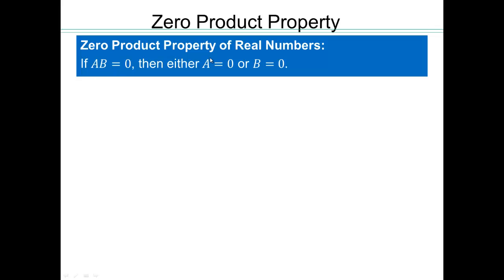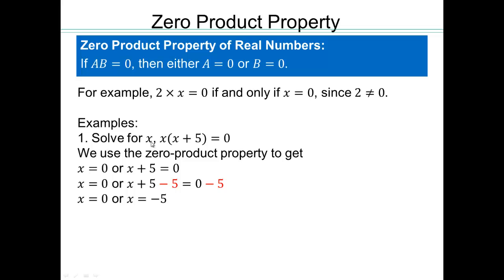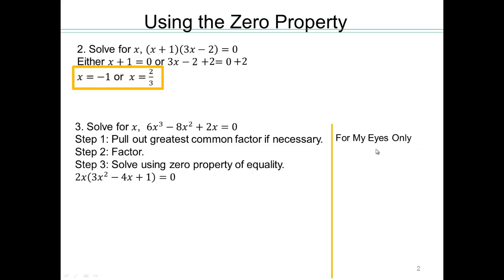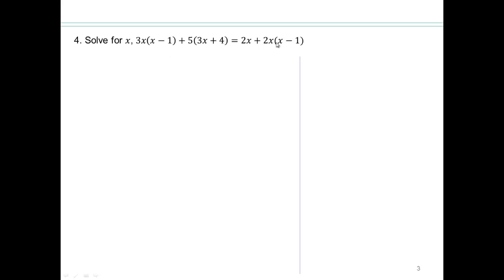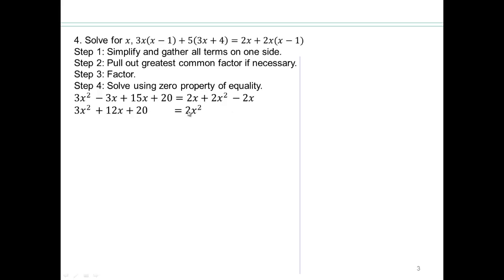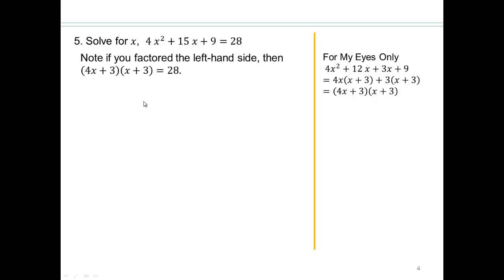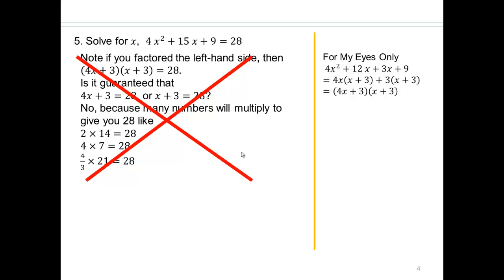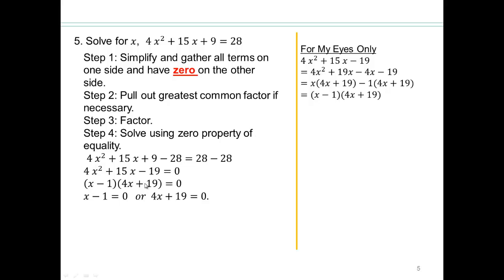Module 3 Lecture 3.3 Part 1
Zero Property